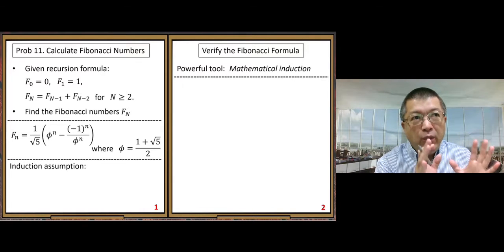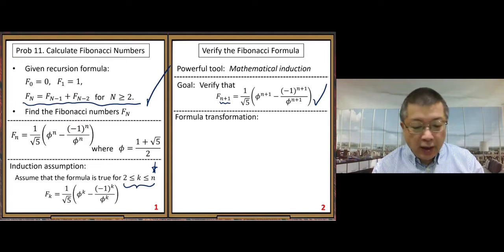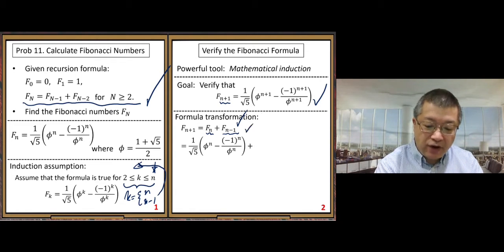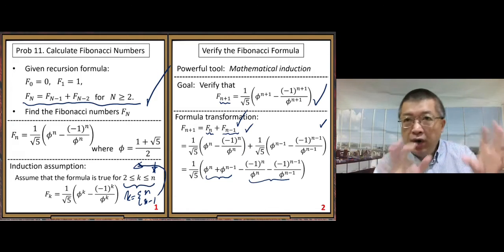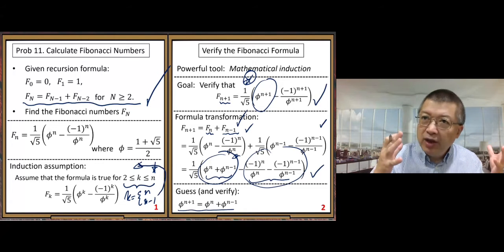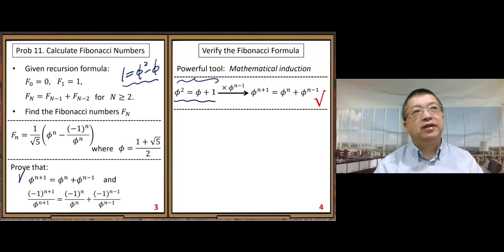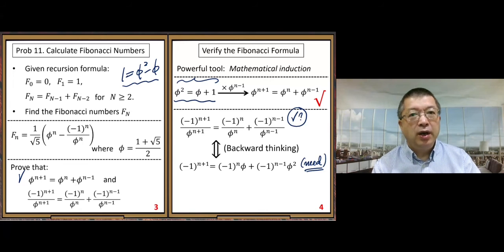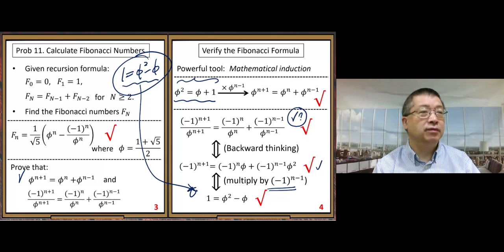PCS3130SS21M3D2_ProveFibo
This video is for teaching at UMSL:  CS3130,  Summer 2021,  Module 3,  Part D.2  Prove Fibonacci Formula